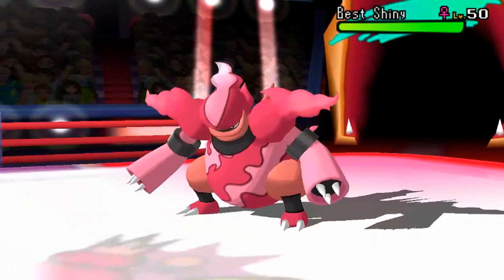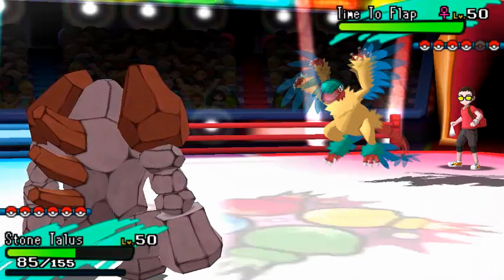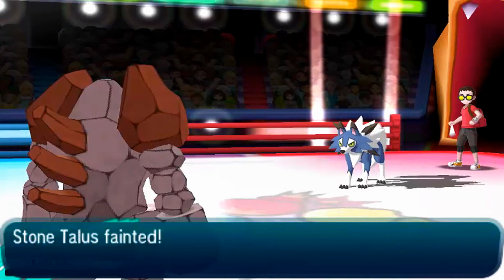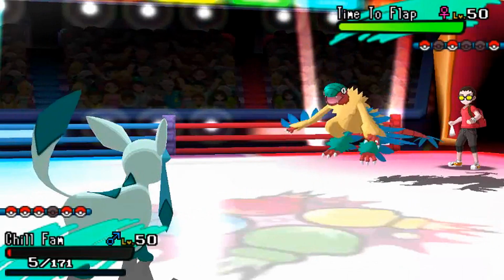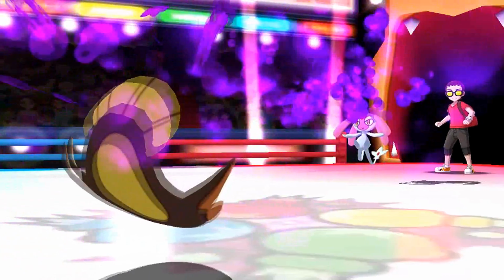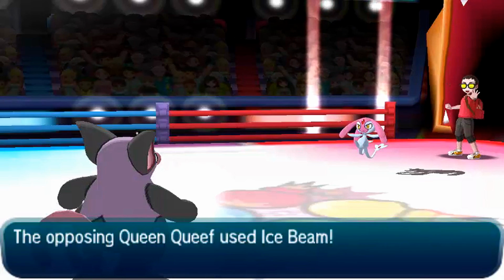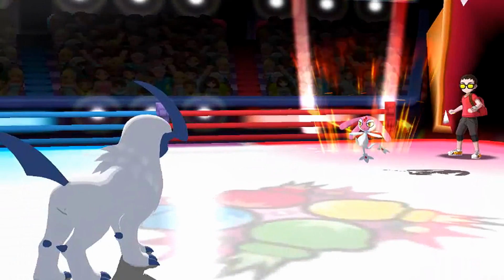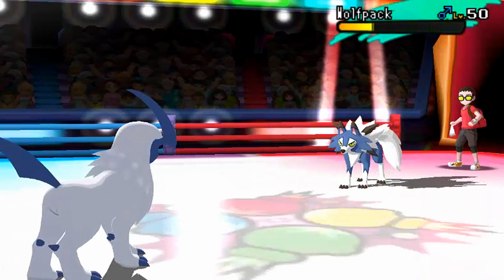[PU] Pokemon Sun and Moon WiFi Battle #182 Vs. Gibby (1080p)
Today we finally take a temporary break with OU/UU (ORAS OU) games, because I didn't want you guys to think I was trying to be like Shofu, when I'm actually trying to be like Verlisify.